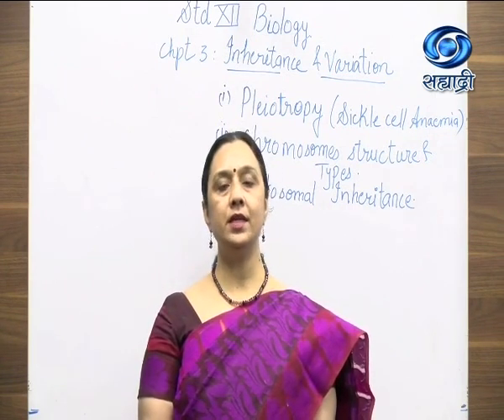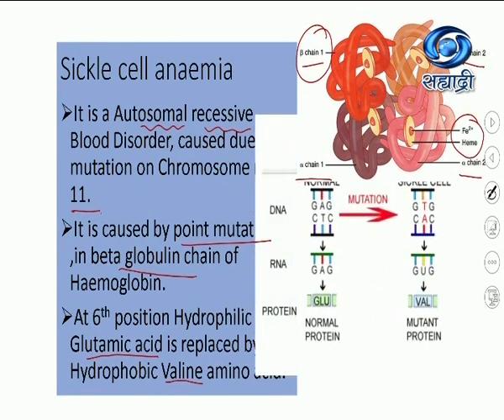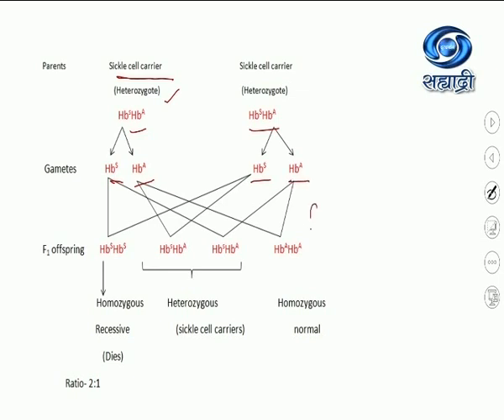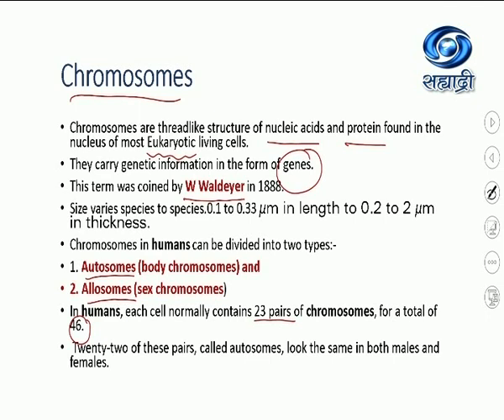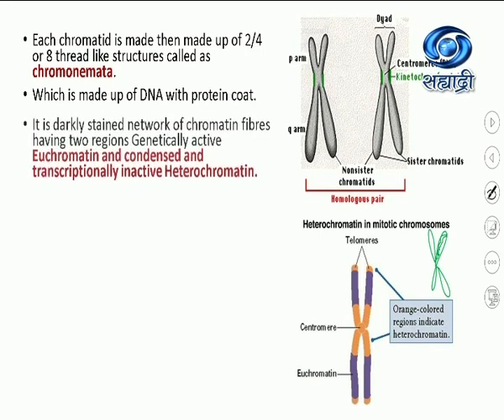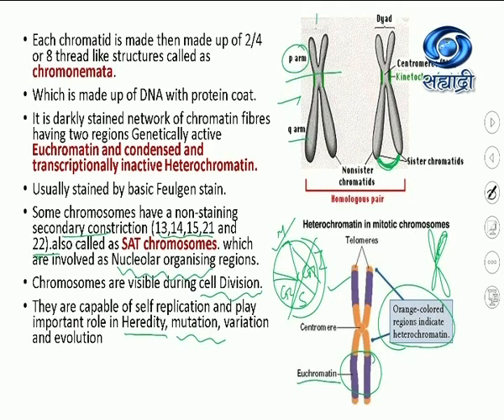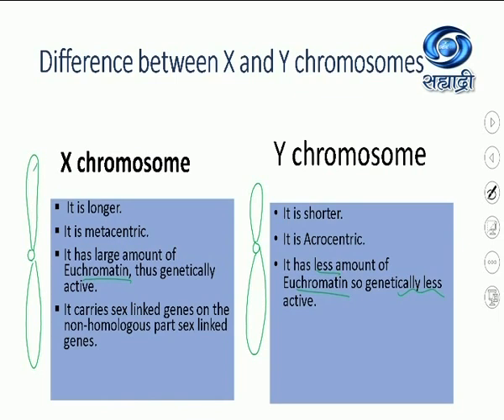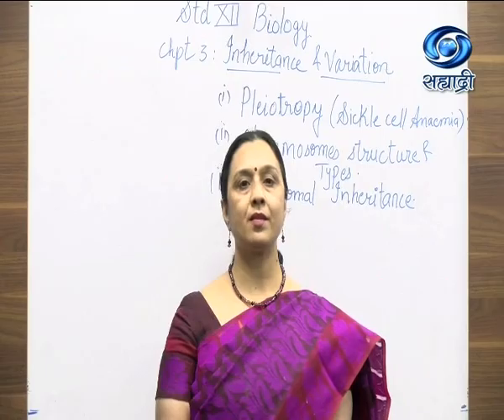Educational Programme | Class XII : Sci | Sub - Biology | Inheritance And Variation | 18/12/20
Class XII : Science
Medium : English
Subject : Biology
Topic : Inheritance And Variation
Presenter : Sweta Laddha, Asst. Teacher, Fergusson College.